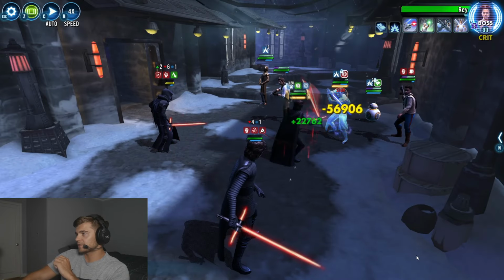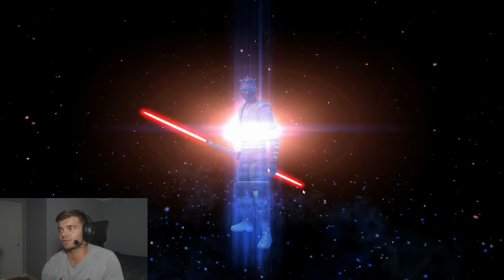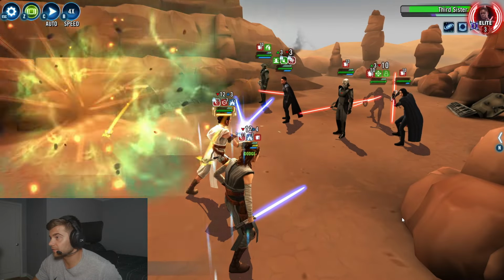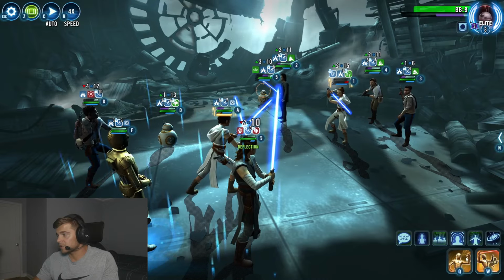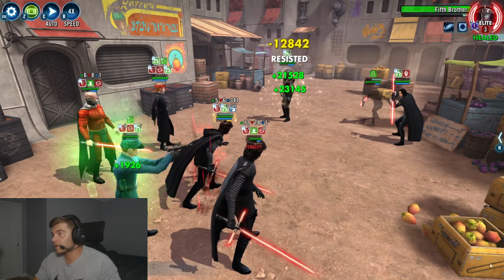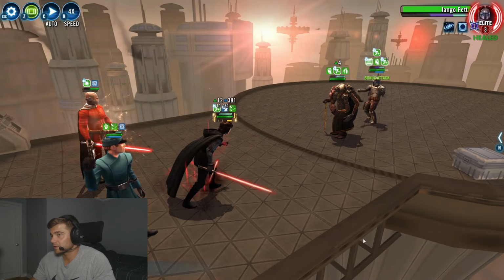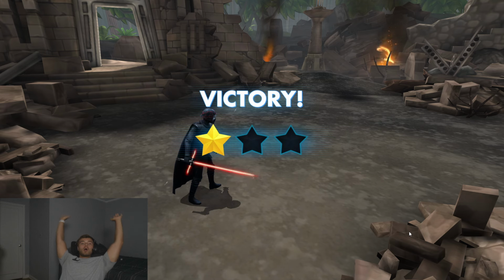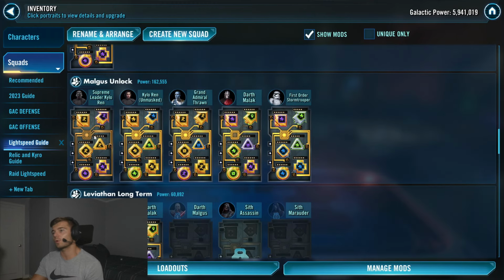This Star Wars Game BROKE ME.........